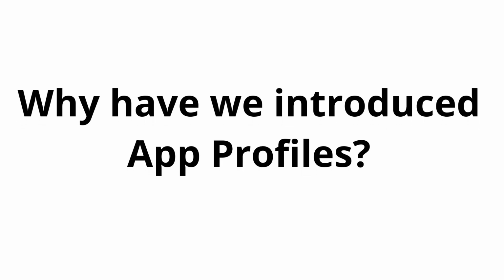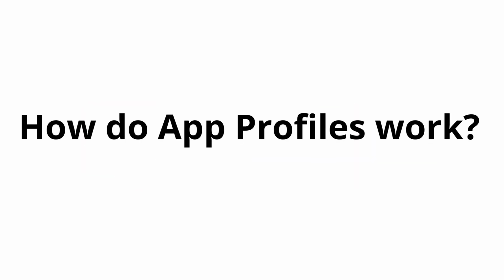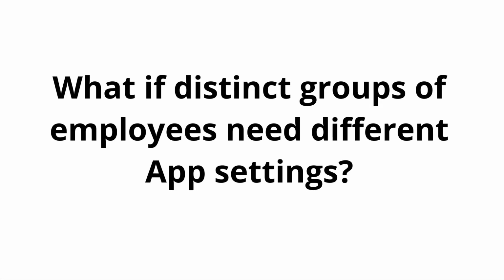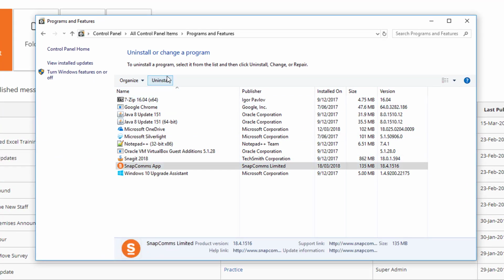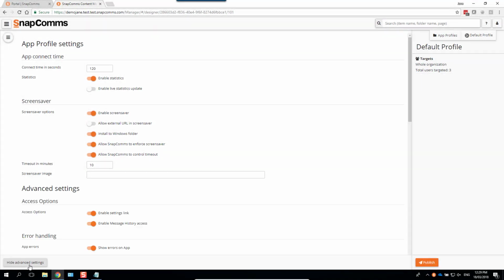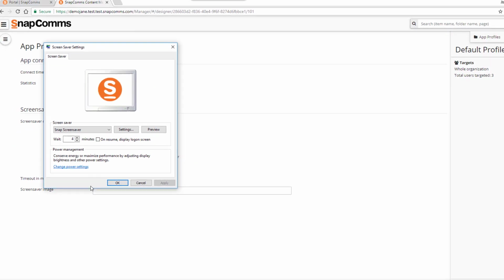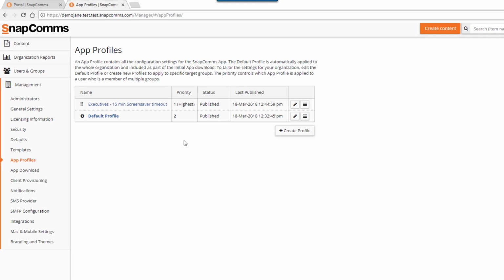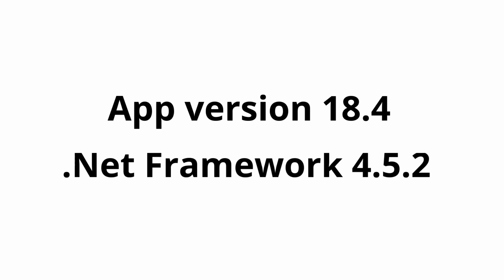SnapComms App Profiles